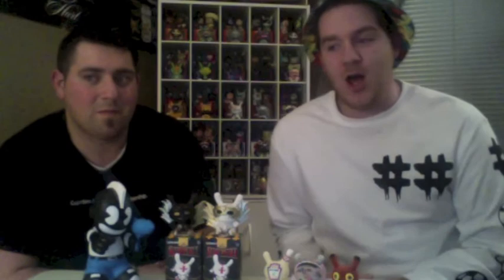Vinylton Toy Talk EP 1 - Dunny 2014, Holidape, Huck Gee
Eric and Kyle from Vinylton Toys talk Mardivale, Hucke Gee, Holidape and Dunny 2014